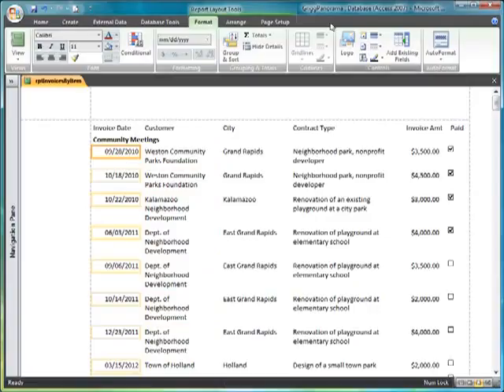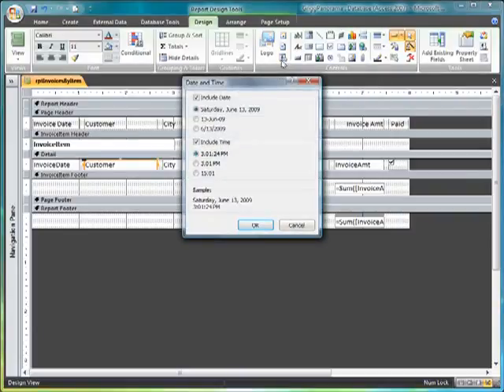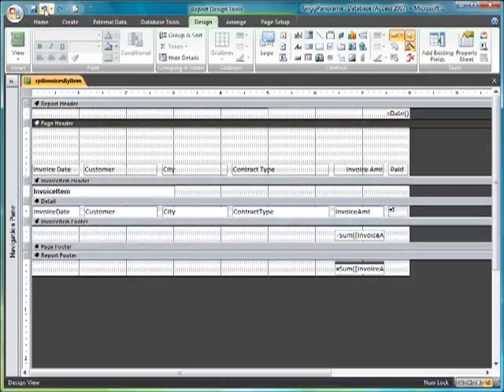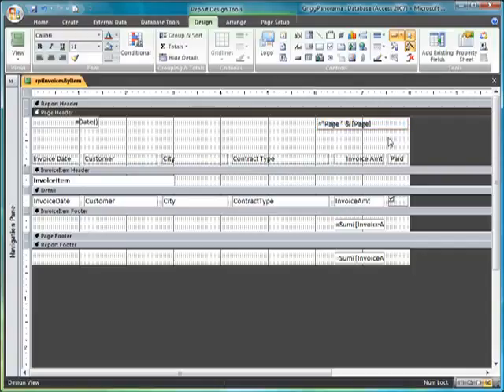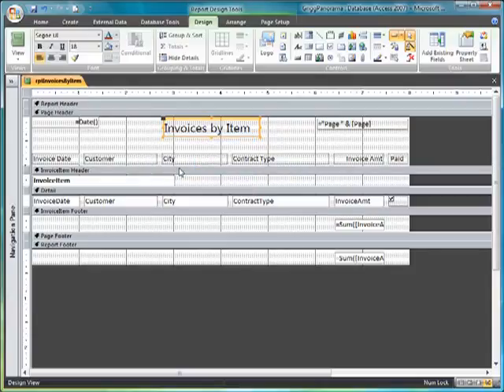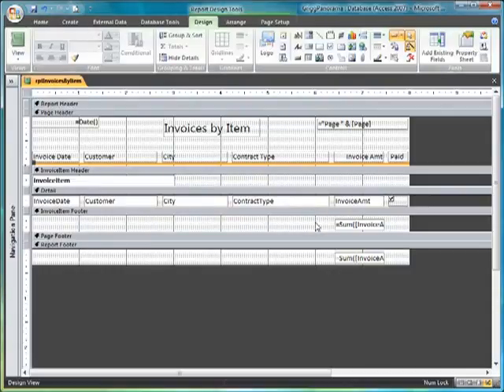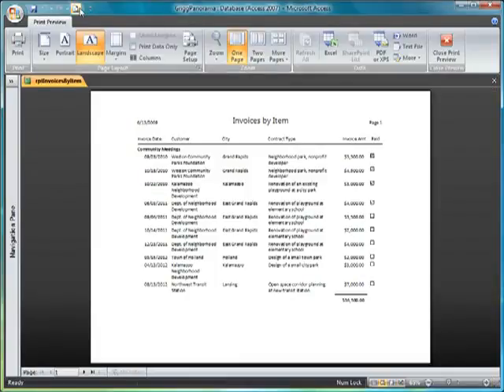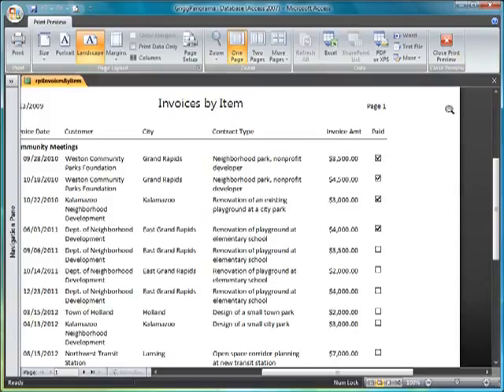Part 05 Adding the Page #, Date and Title YouTube